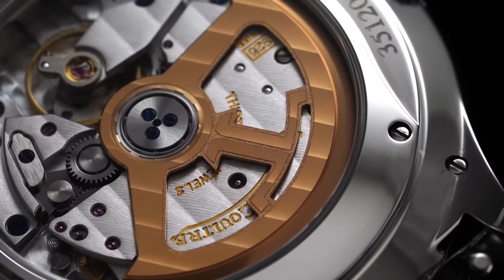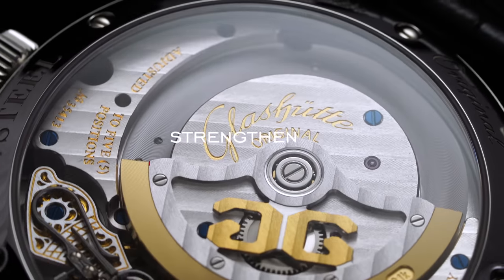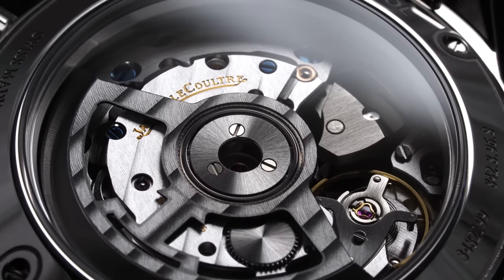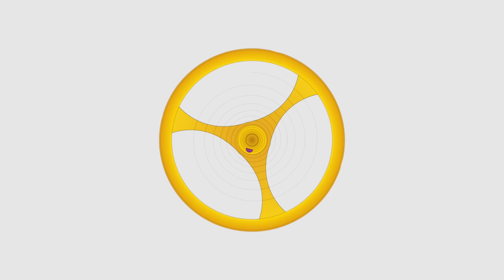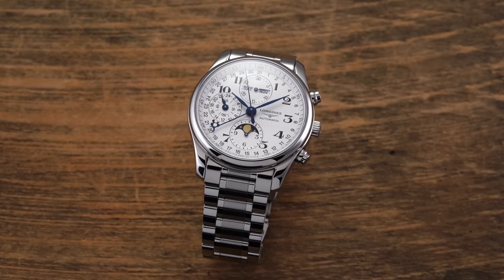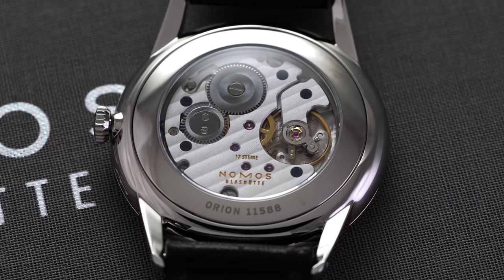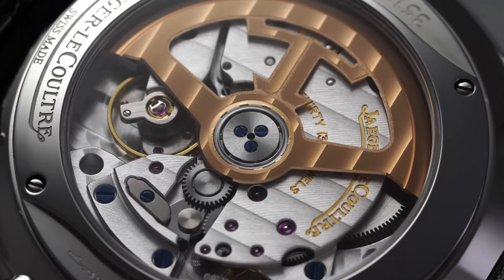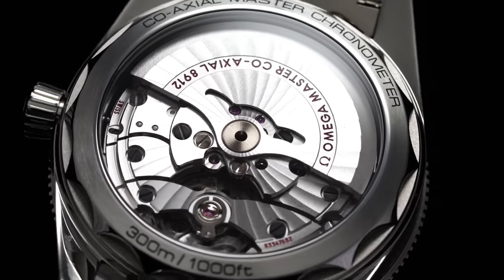Are In-House Movements Overrated? Better than ETA? Everything You Need to Know (Pros & Cons)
In this video, I'll tackle the entire concept of the in-house movement. I'll define what it means (to me) to be in-house, address some grey areas, and then talk about some of the pros and cons.

0:00 - Intro and Organization
0:30 - 1. History
2:58 - 2. Grey Areas
7:19 - 3. Upsides and Downsides